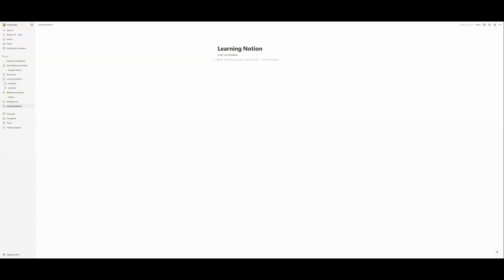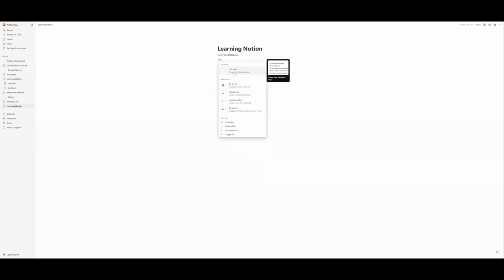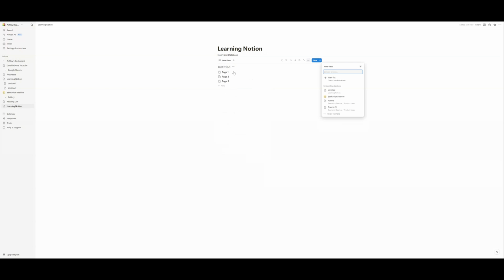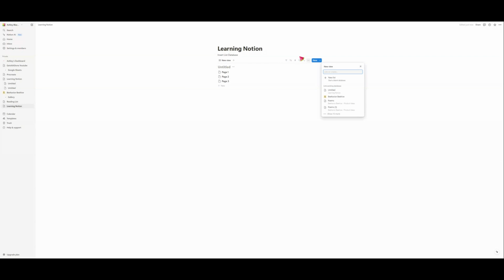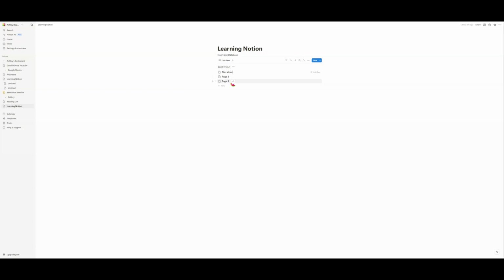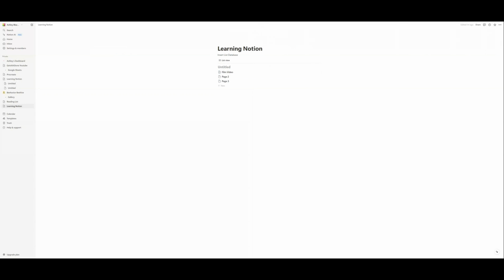Notion Basics: List View Database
Welcome to my series on mastering List View Databases in Notion! In this video, I'll show you how to effectively use the list database, helping you organize and manage your data in a simple, streamlined format.

By the end of this tutorial, you'll be able to navigate and customize your list database to suit your needs and improve clarity in your Notion workspace.

If you're ready to take your Notion skills to the next level, let’s dive in!